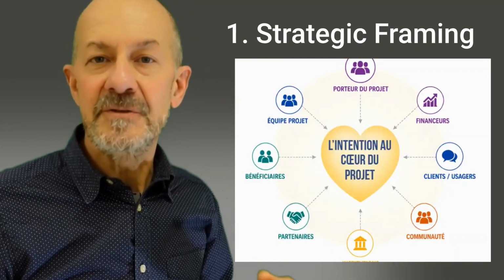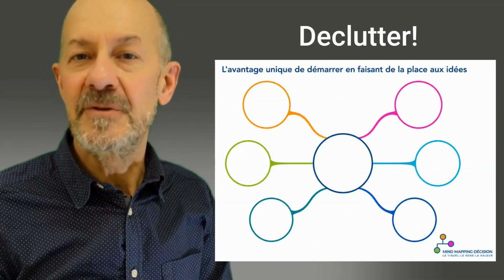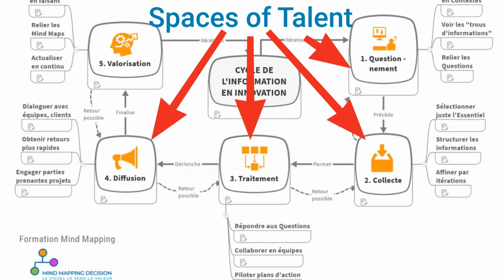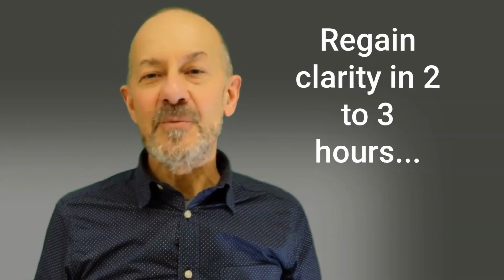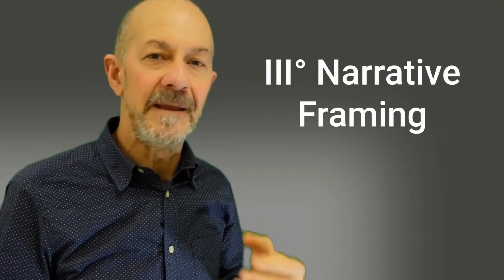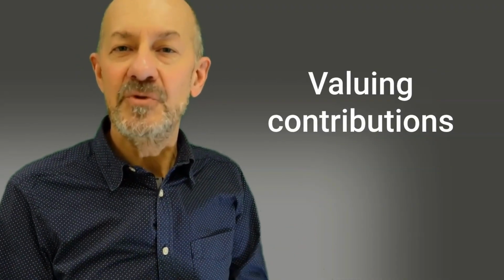The innovation drive is visual and collaborative with mind mapping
The innovation drive begins with visuals and a clear mind mapping framework. Because the dynamic of innovation often fails, not for lack of ideas, but for insufficient exploration in the initial phase. A sustainable innovation drive starts long before execution: it begins with the ability to visualize complexity, connect perspectives, and frame the real strategic intention behind a project. Innovating differently means discarding the reflexes and linear approaches that threaten the project from its very inception. They fragment it, obscure its interdependencies, complicate decision-making, and stifle the team's talents.

The response offered by Mind Mapping Decision is primarily visual, systemic, and collaborative: mind mapping is used here to view the project as a living system, based on a clear strategic intention. It becomes a practical support for innovation management, helping teams sustain innovation momentum while keeping a global vision of the project.

First, we need to consider the strategic intention that links the elements together. The real issue is not just organizational, but one of power and the legitimacy of contributions. The map gives a voice to each team member and makes visible the hidden connections between resources, context, risks, opportunities, stakeholders, and time. It transforms confusion into clarity and strengthens the collective innovation process.

The mind map not only reveals the project, but also the people. By moving beyond the traditional hierarchy of speaking roles, it gives teams a space to contribute, brings out hidden talents, and improves autonomy, motivation, and the quality of decisions. This collaborative visual approach also supports innovation culture by encouraging engagement, participation, and shared understanding.

The method is based on several successive framings: strategic, systemic, then narrative, to move from a global vision to action. The map becomes the missing bridge between strategy and execution, between creativity and structure, between individual and collective intelligence. In this sense, mind mapping is not just another tool, but a new way of thinking about, managing, and accelerating innovation projects.

Summary :
00:00 Innovation Dynamics: A Visual Method
00:50 Innovation: the failure of linear management
03:52 Creative and visual management: 3 frameworks
09:05 Transformations with visual piloting
11:13 Free Mind Mapping Workshop: come and try it out